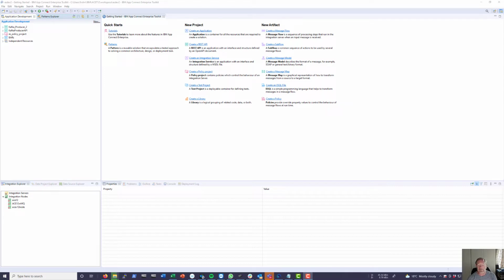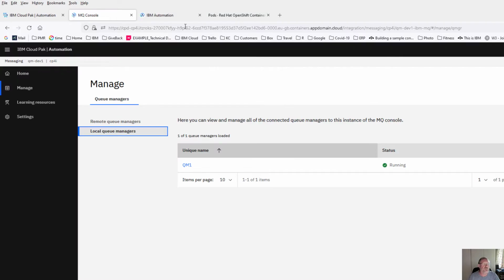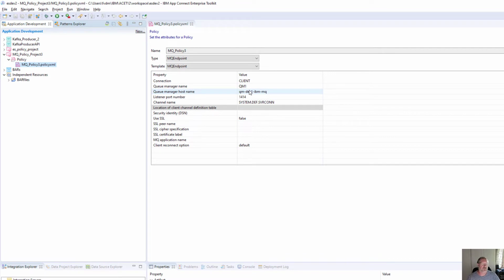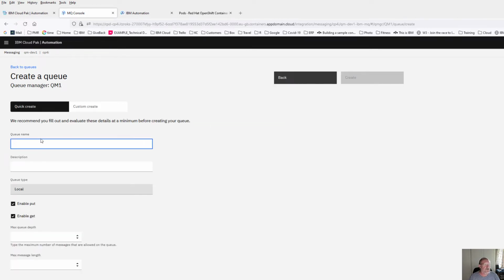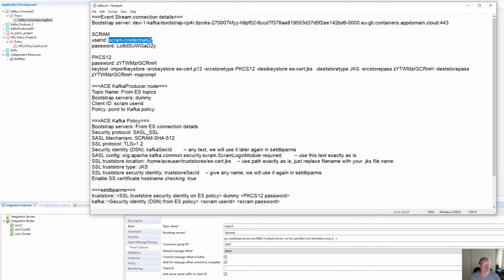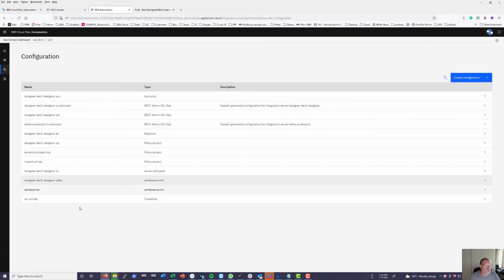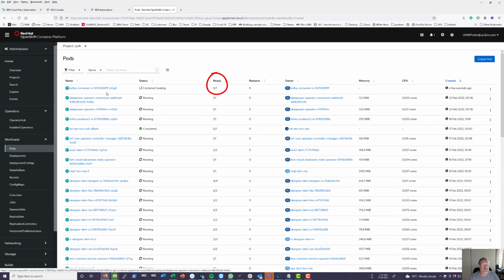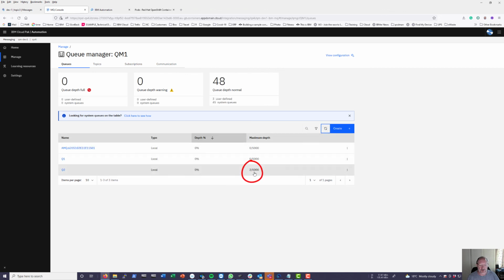How to consume an Event Stream message in ACE, and then put it on MQ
This demo will show a step by step process on how to consume an Event Stream message in ACE and then put it on MQ. All running in CP4I on OpenShift